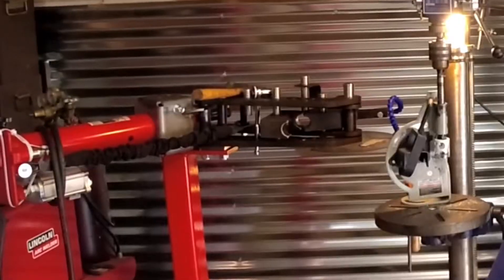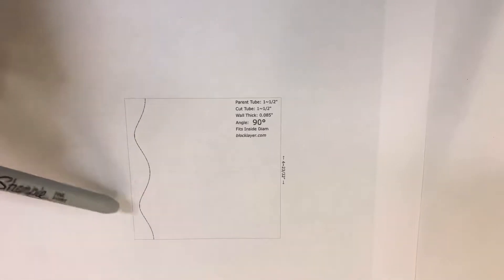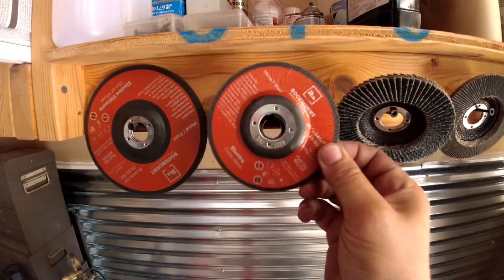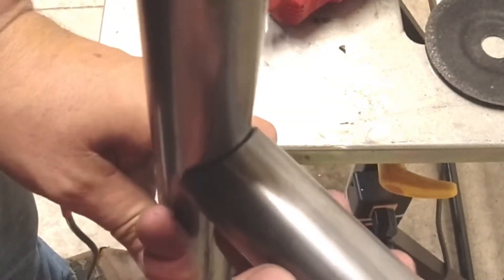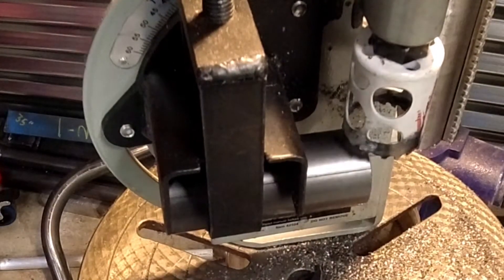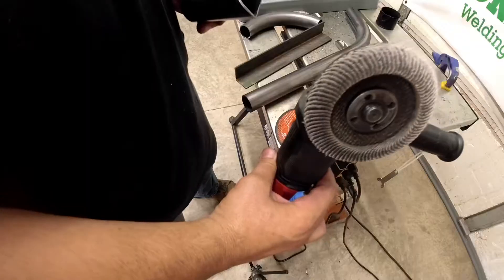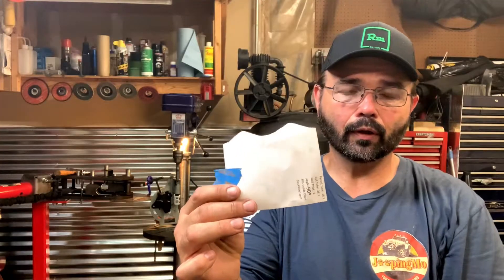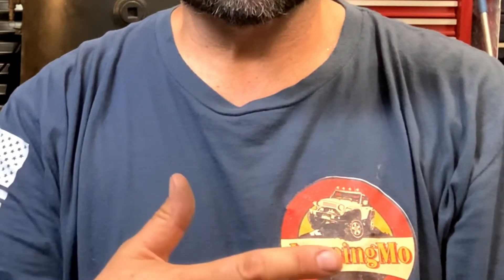Tube Notching made Easy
In this video we show you how to print a template to hand notch a tube, then we notch on a tube notcher. After we prepped the tubes we Tig welded the tubes.

Grinding & Cutoff Wheels from Rockmount Alloys.